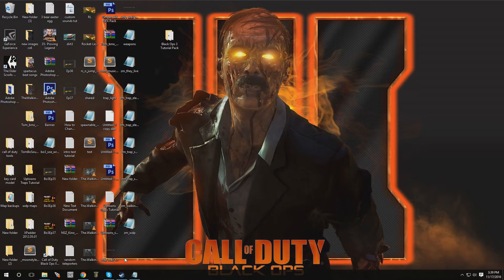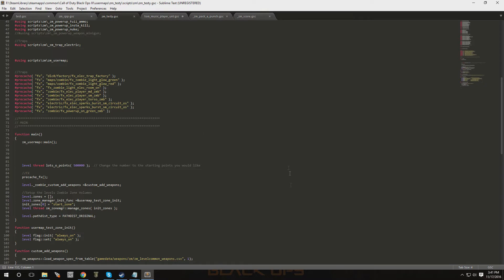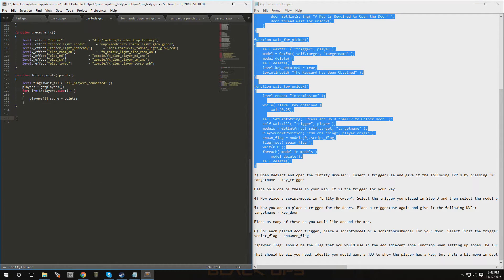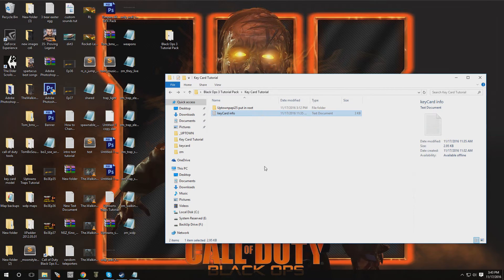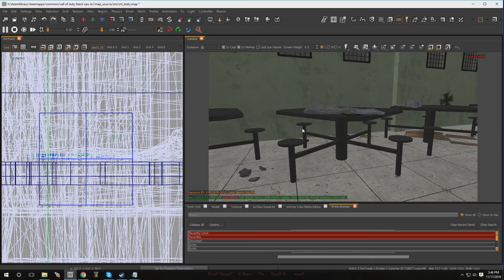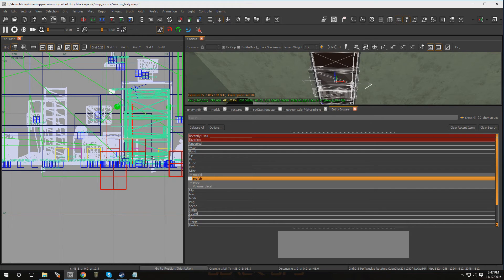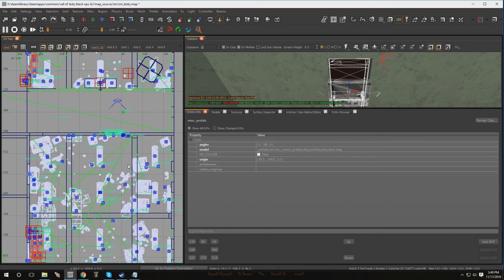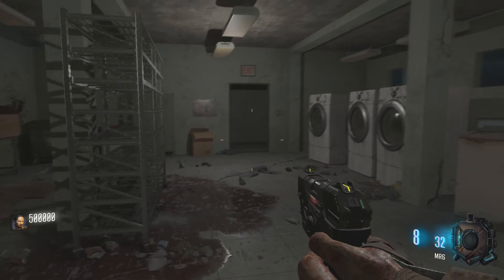Black Ops 3 Mod Tools tutorial Ep.38 keycard / Doors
Black Ops 3 Mod Tools tutorial Ep.38 keycard To Open Doors
step by step on how to add  keycard to Open Doors from start to finish to your custom zombies map for call of duty black ops 3 mod tools.

Script By NateSmithZombies.

KeyCard info and prefabs with KeyCard Model Download.

and more on channel.